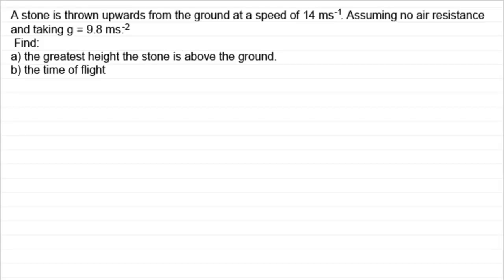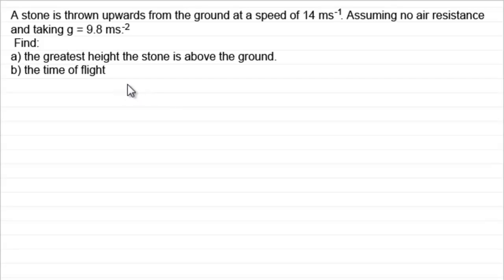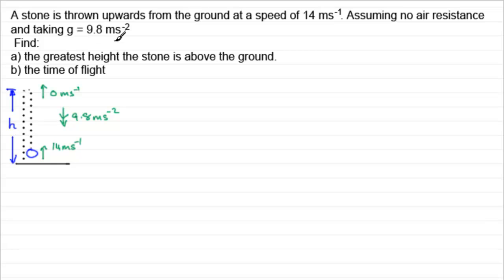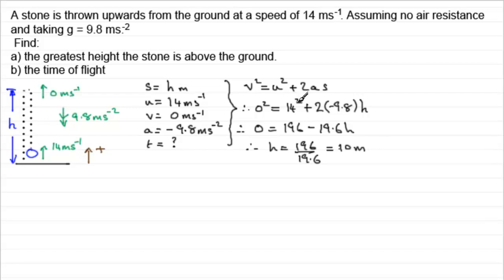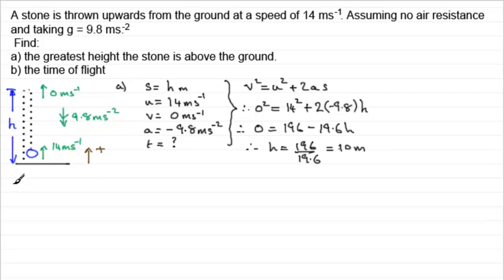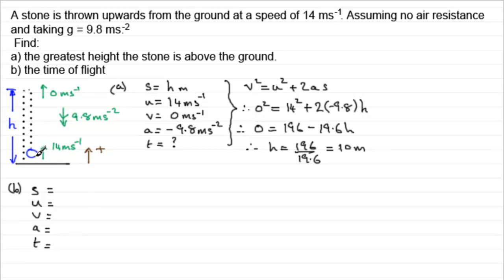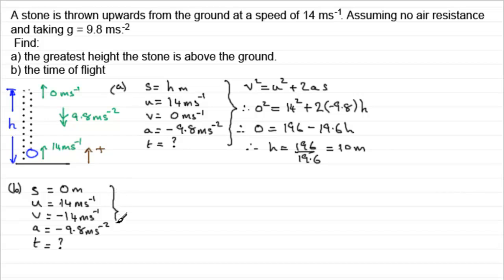Vertical motion under gravity - stone thrown upwards from the ground : ExamSolutions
Tutorial on vertical motion under gravity.